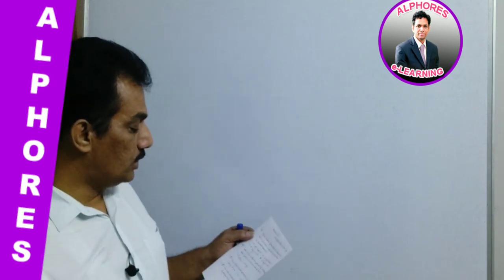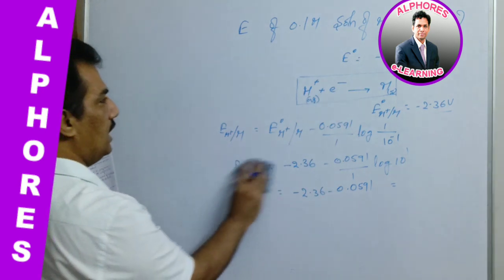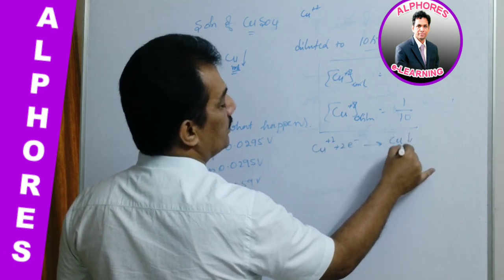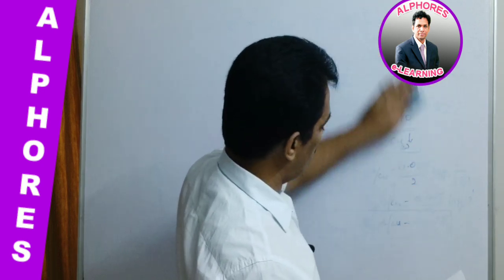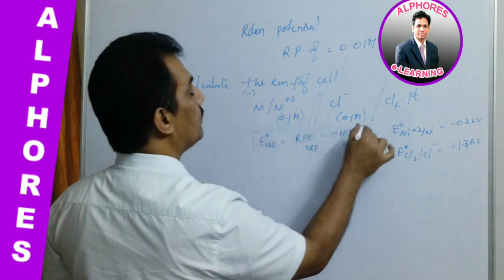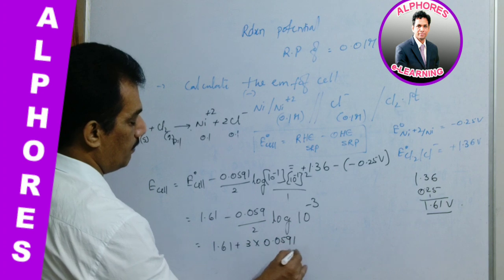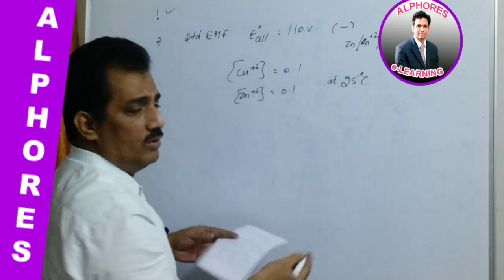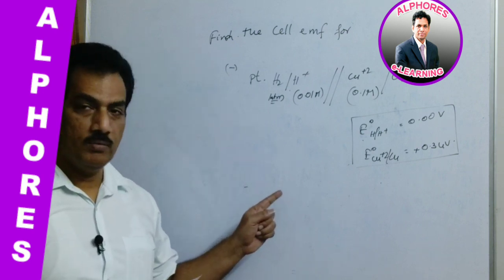NEET | CHEMISTRY | SESSION 26 | UPCOMING SENIORS | 15.05.2020